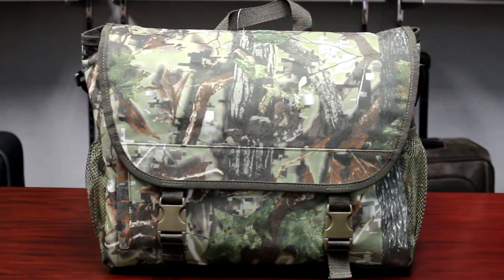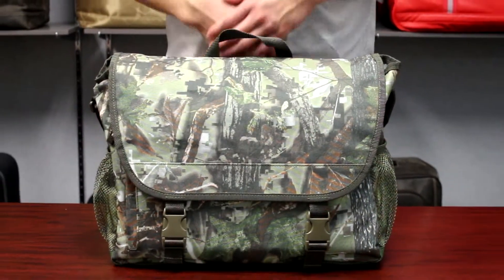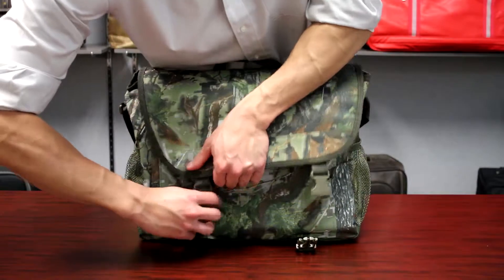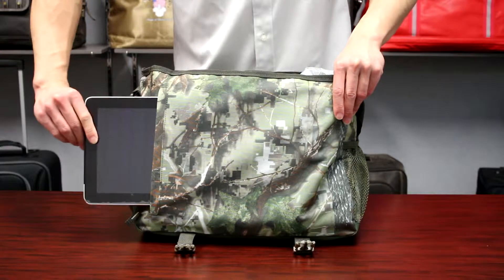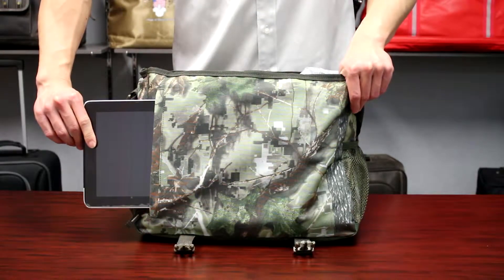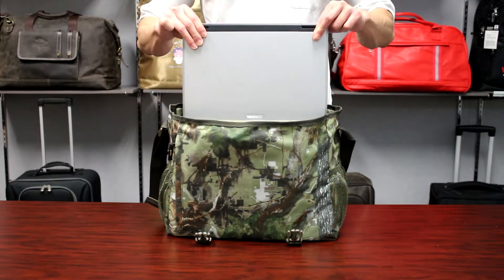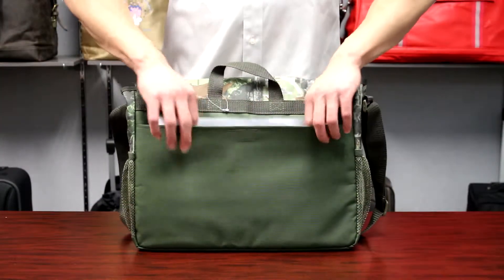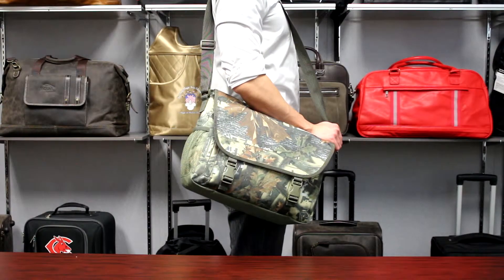P4855 Camo Messenger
Take technology to the great outdoors with this clever camo messenger! Its flap closure is secured by dual buckle clips, and beneath the flap there's a subtle vertical zip padded pocket to secure a full-size tablet. The main compartment has padded sleeve to accomodate a 15.4" laptop. Additionally, it has a pen loop and pocket for keys or phones, along with a zip pocket for smaller essentials and an open pocket in back. Finished with a mesh pocket for bottles and an adjustable shoulder strap. Made of camo tree printed 600D polyester.